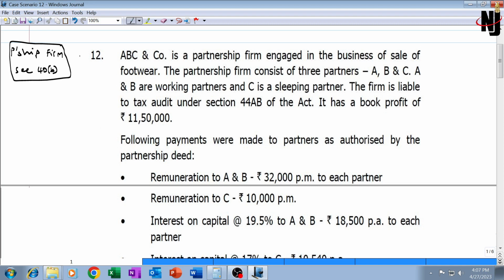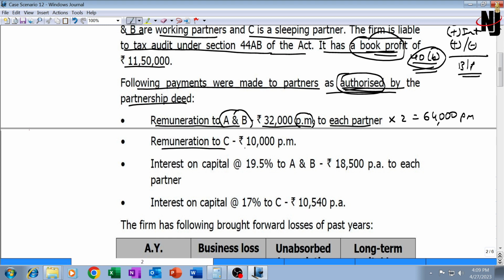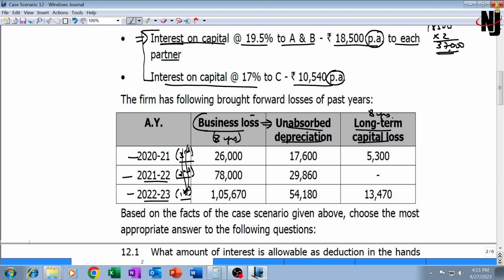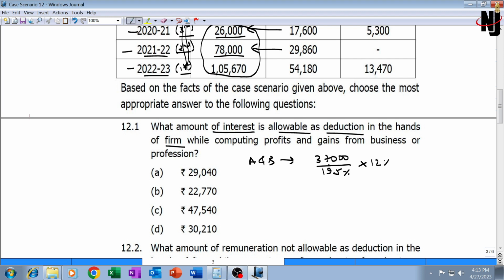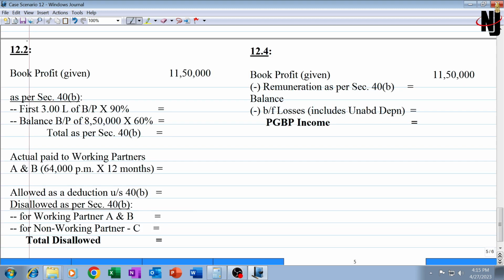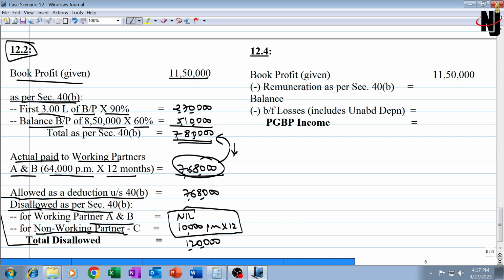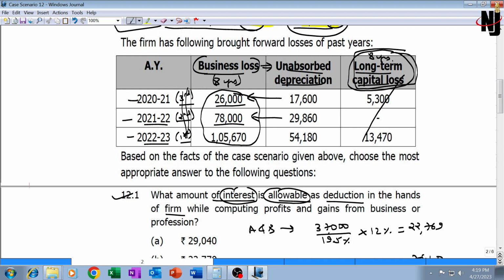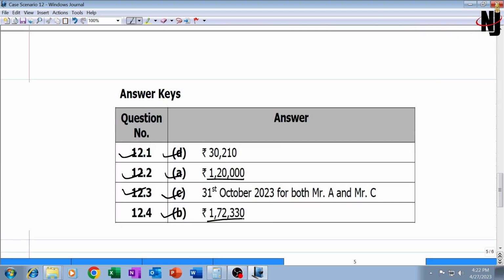Case Scenario -- 12 -- 13.02 mins